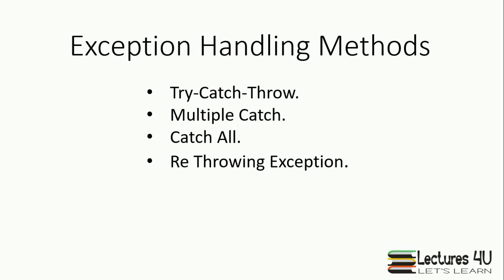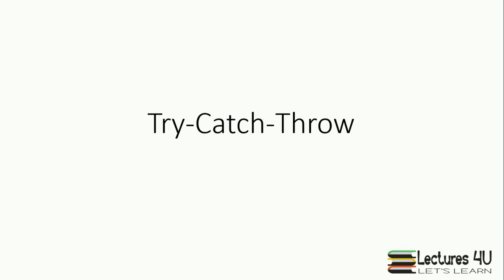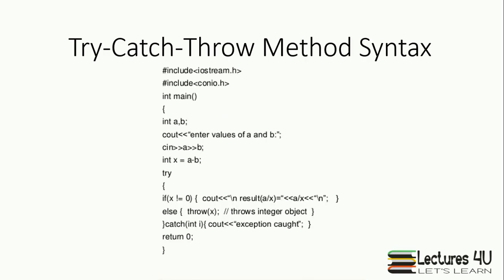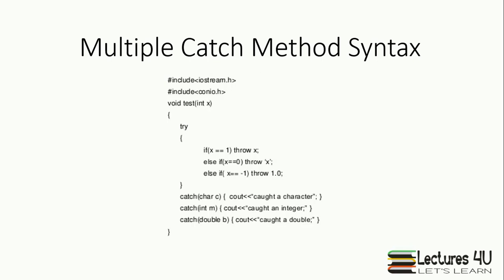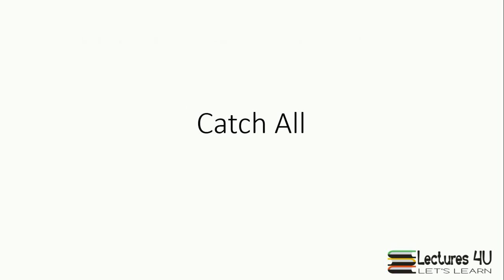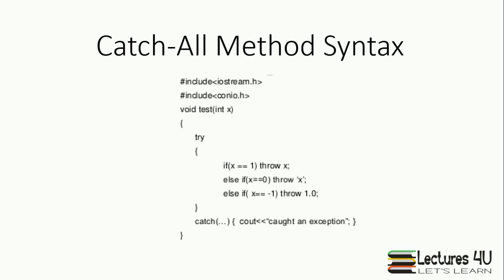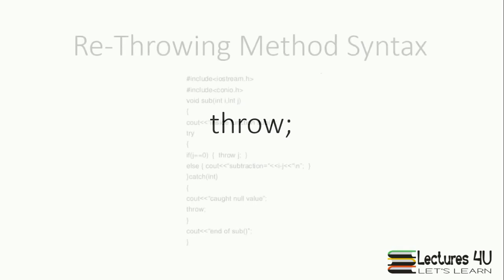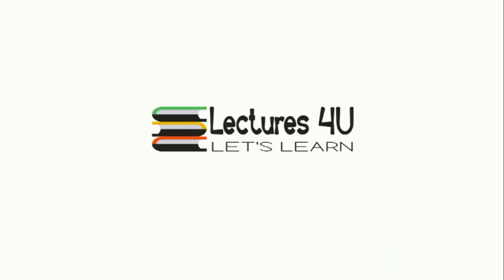Exception Handling in OOP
Exception handling in Object Orirnted Programming is explained.
What is Exception?
How to handel Exception?
Exception handling Methods?
Types of Exceptions?
Try Catch Throw Method
Catch all Method
Multiple Catch Method
Re throwing Exception
all described